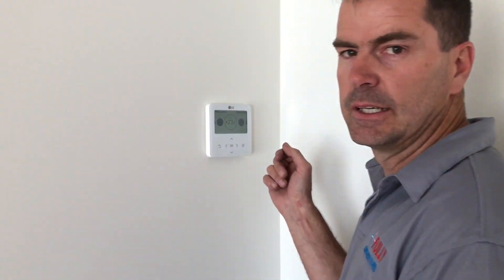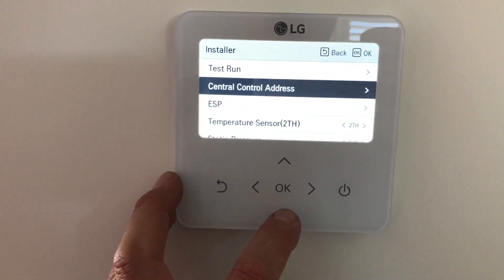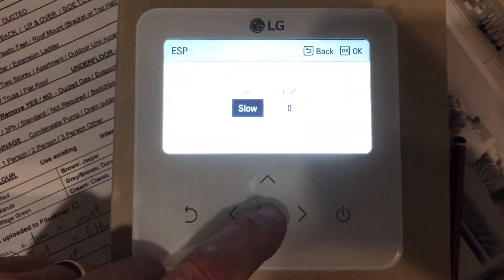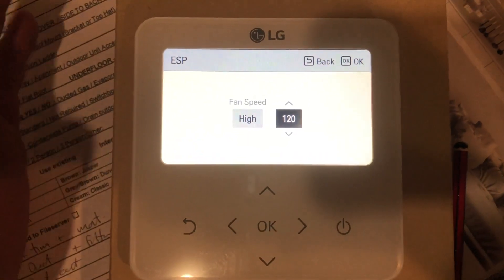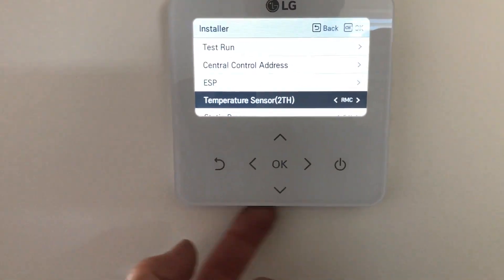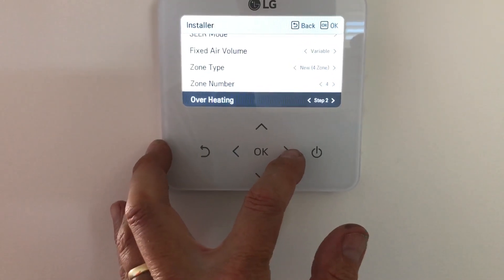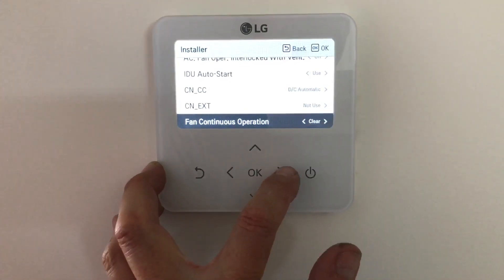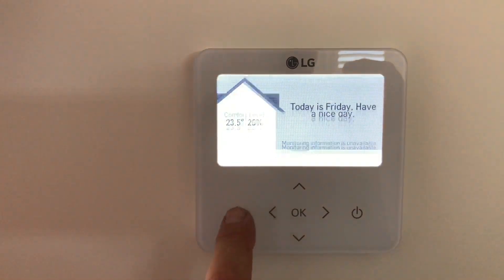LG colour touchscreen controller set up PREMTB100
How to set up the basic settings on the LG colour screen controller PREMTB100, fan speed setting, sensor location settings, zone settings, heating and cooling dead band and finding access code.